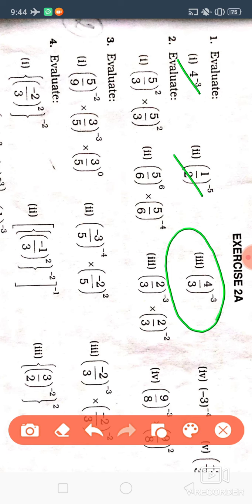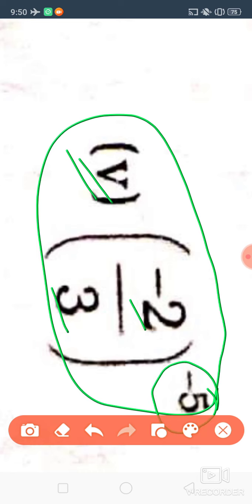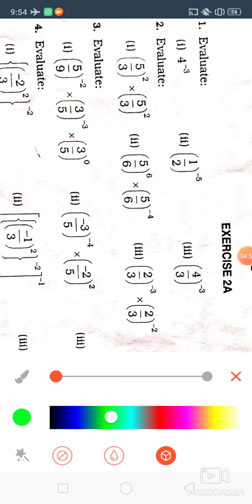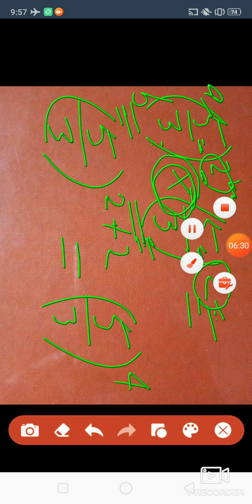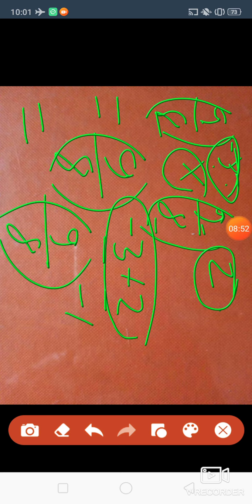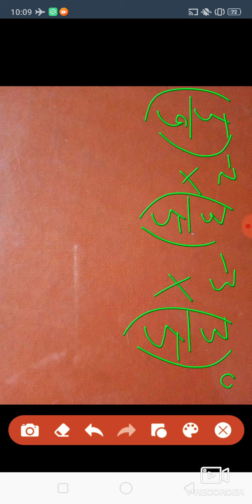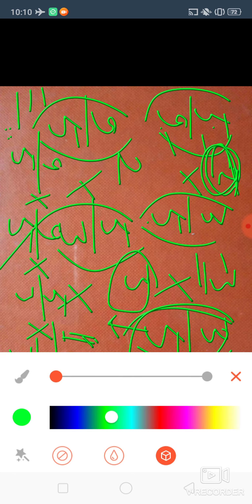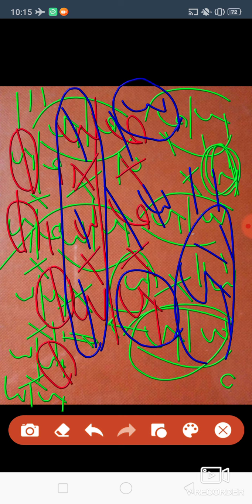Maths 8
Ch - Exponent Part 4